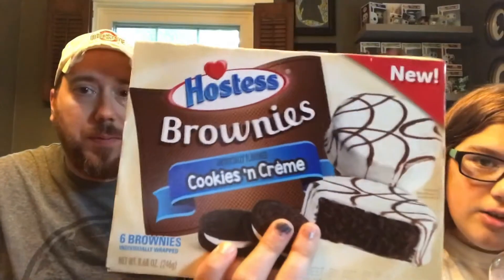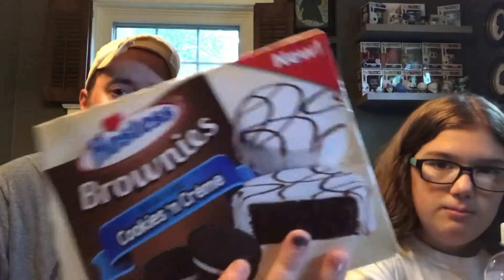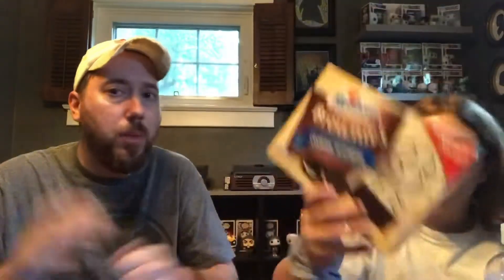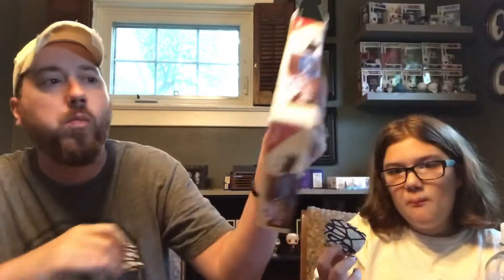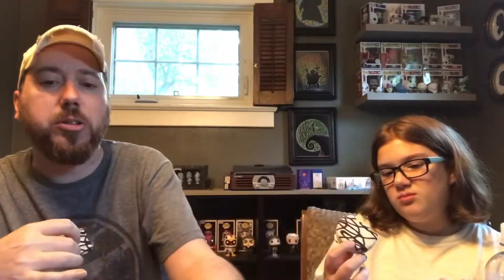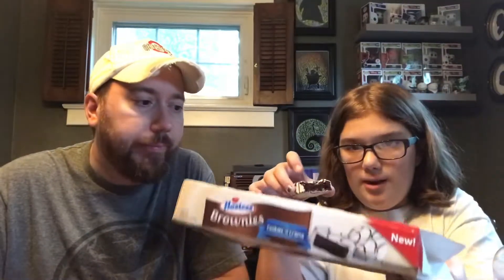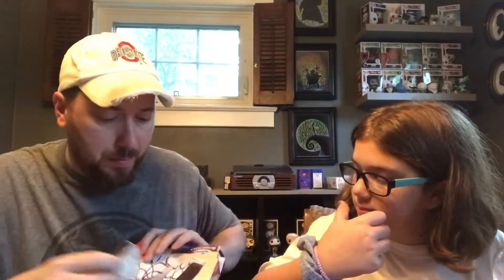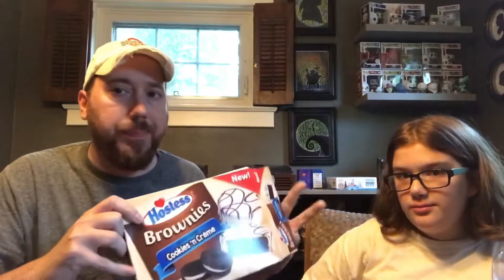DFD 408: Hostess Cookies N Cream Brownies Review!